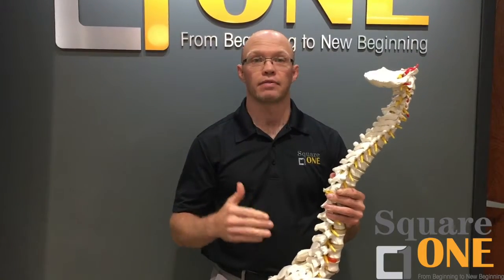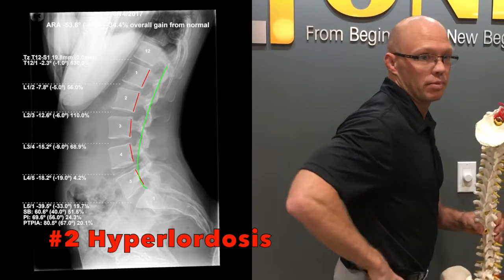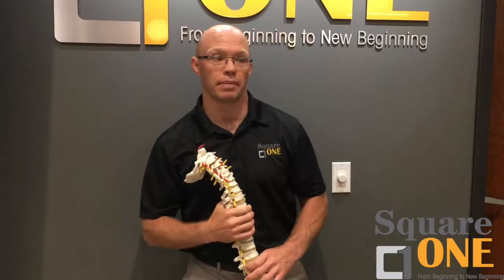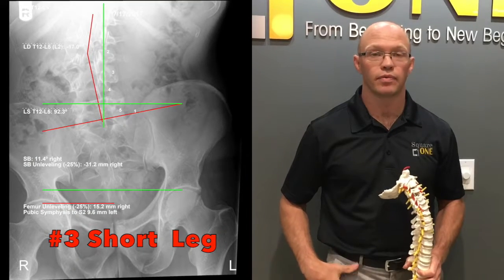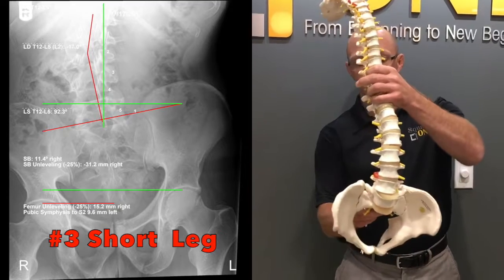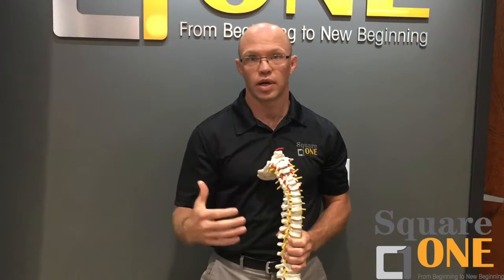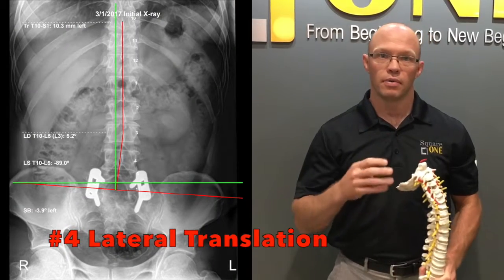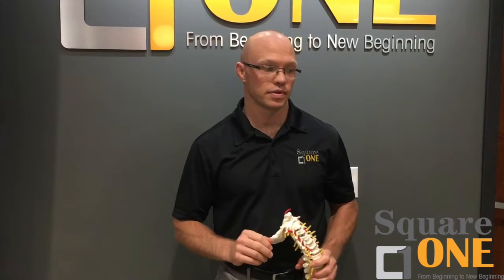Back Pain Treatment | Square One Health [2020]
Suffering from low back pain in Fort Collins Colorado?  Not sure what is causing it?  Fort Collins low back pain treatments at Square ONE are specific and directed to correct the cause of the problem, not just making the symptoms.  Using superior diagnostic methods and customized treatment plans we'll taking you from beginning to new beginning.

0:00 Introduction
0:06 Common Causes of Low Back Pain
0:24 Loss of Curve
0:37 Hyperlordosis
0:50 Short Leg
1:09 Lateral Translation
1:24 Scoliosis
1:54 Degeneration
2:21 Spondylolisthesis

257 Boardwalk Drive,
Fort Collins, CO 80525, USA